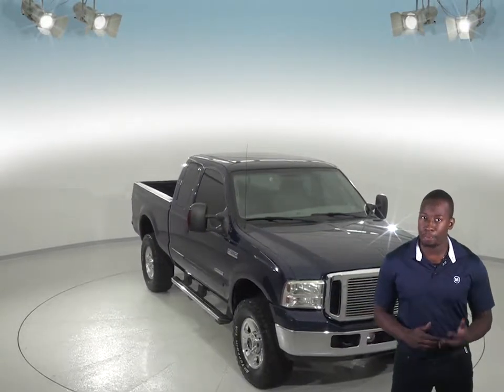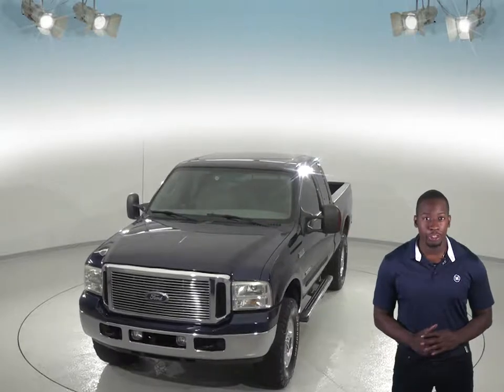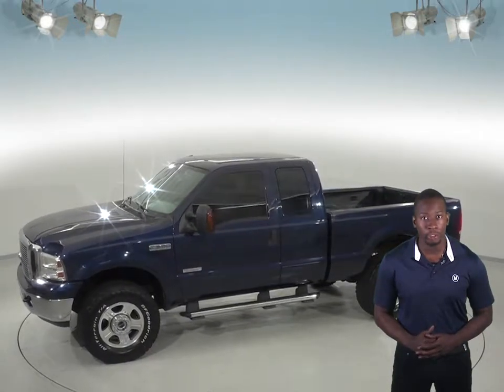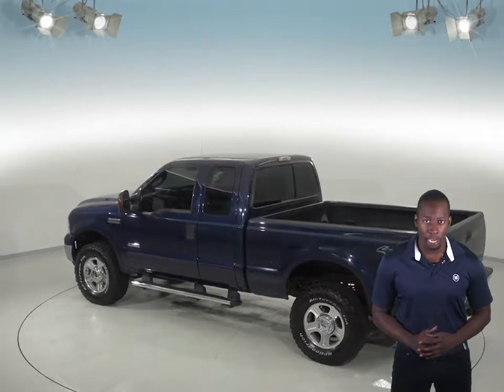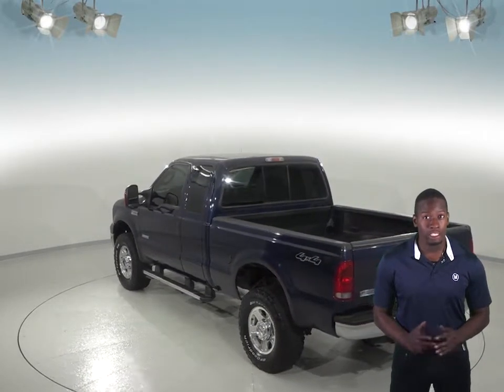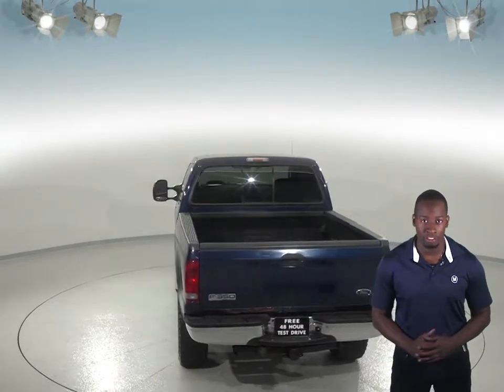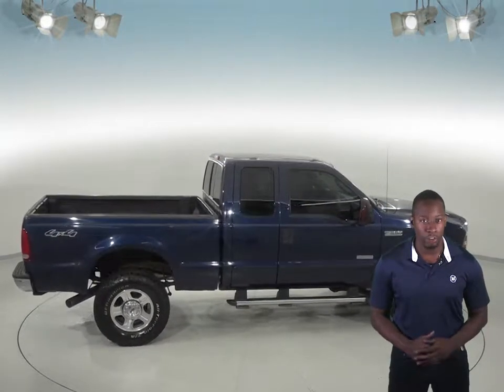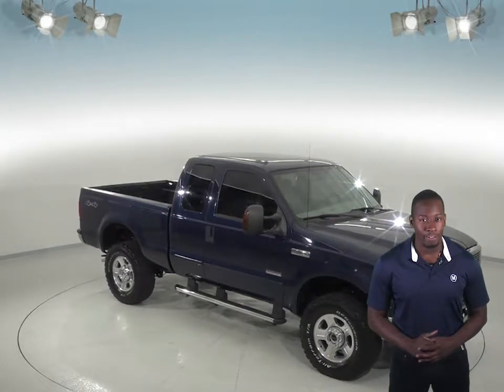C97232RT - Used, 2007 Ford F-350SD, 4WD, Blue, Test Drive, Review, For Sale -